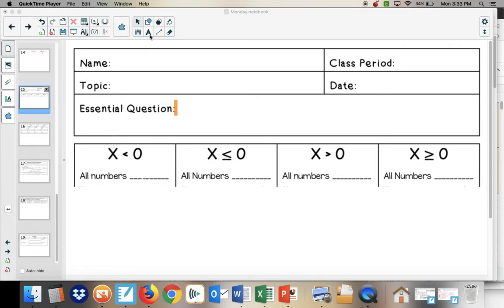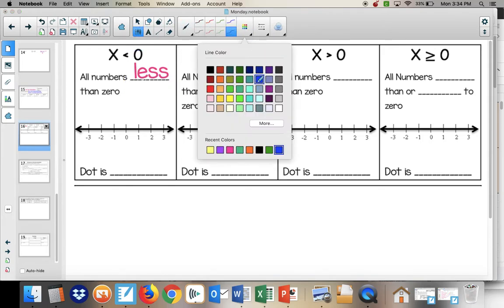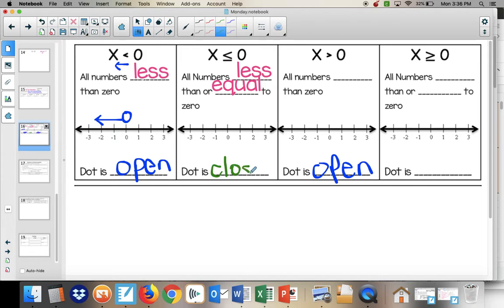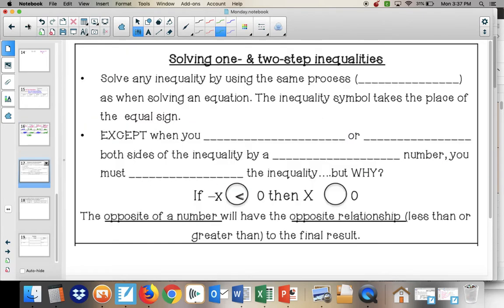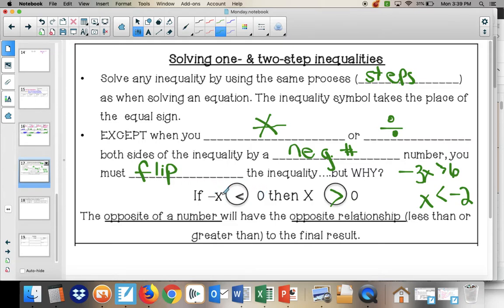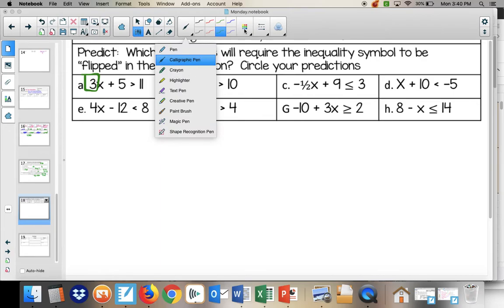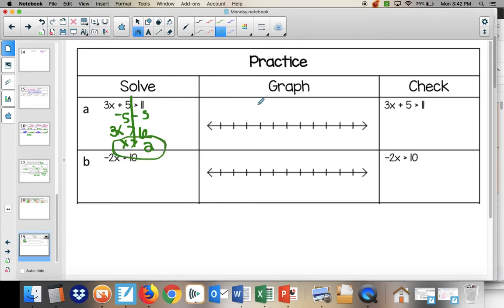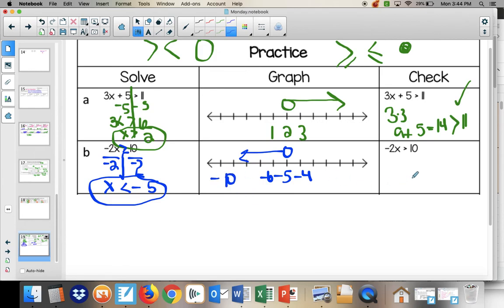One and Two Step Inequalities Lesson